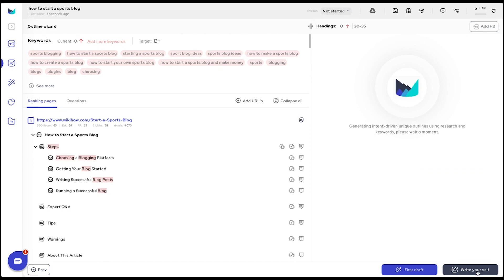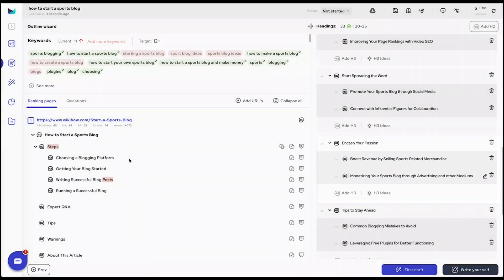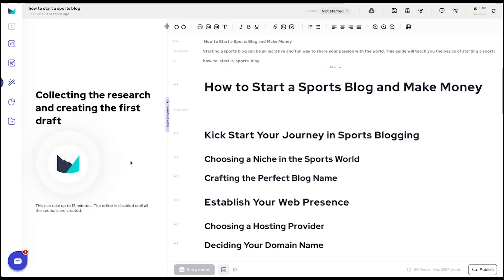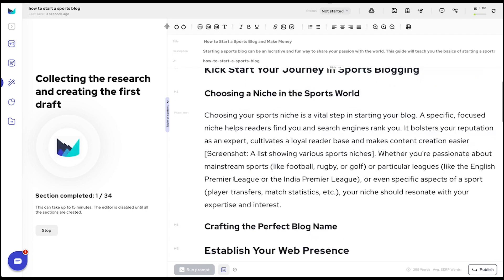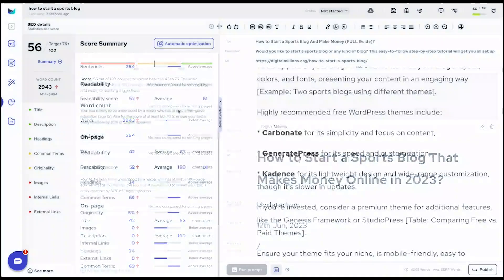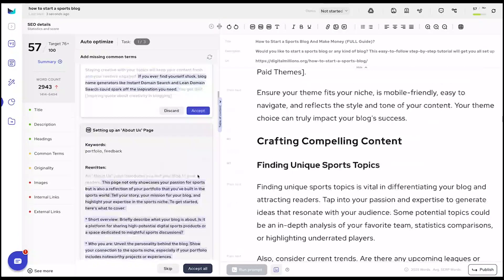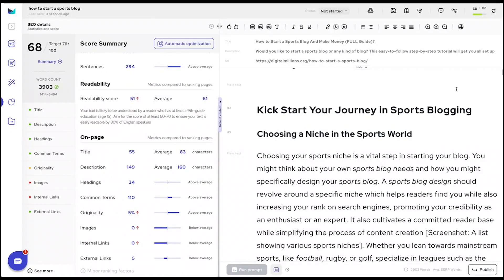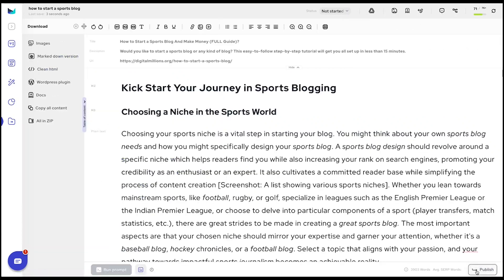Outranking.io - AI Assisted SEO Writing Solution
Outranking.io is an AI-powered tool that helps to research, write and optimize content for higher organic traffic quickly and efficiently.